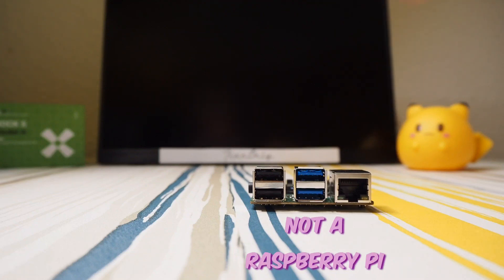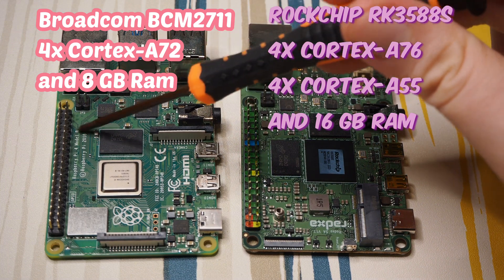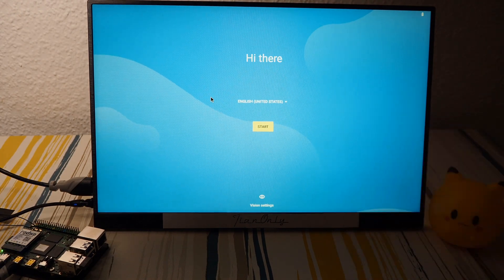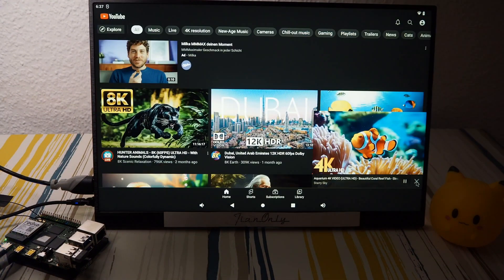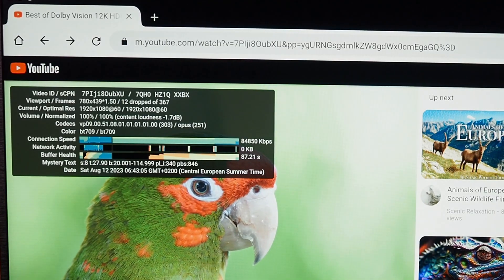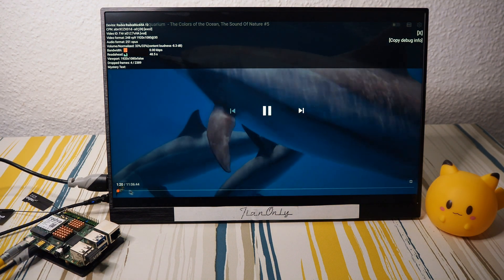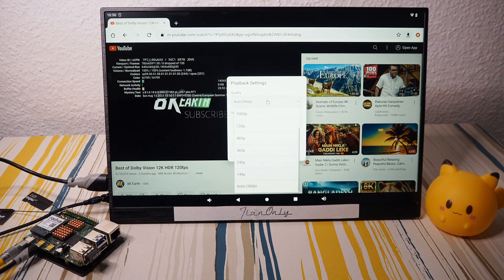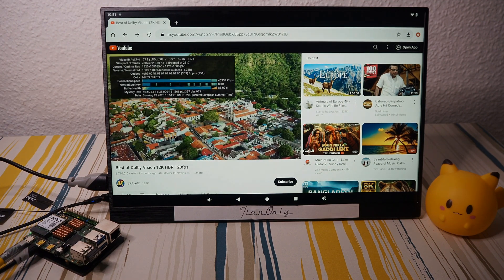Rockchip RK3588s - 4K YouTube Video Test On Android 12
The ultimate test of the Rock 5A processing 4K videos on Android 12! 🚀 In this video, we dive into the experience of watching 4K content, starting with the Android YouTube app and later shifting gears to the Chrome web browser. The results? A tale of surprises and enhancements!

📱 Round 1: Android YouTube App 📱
We kick off the video by launching the Android YouTube app, eager to witness the Rock 5A in action. As we delve into 4K videos, we'll share our initial impressions and reactions. Does the Rock 5A handle the high-resolution content seamlessly?

⚙️ Round 2: Chrome Web Browser - Take 1 ⚙️
With Round 1 complete, we shift to the Chrome web browser to experience 4K videos from a different perspective. We're going to push the limits and see if the Rock 5A can keep up. However, this time, we're going in without a heatsink to see how the board fares under different conditions.

🔥 Unexpected Twist: The Heatsink Solution 🔥
After Round 2 reveals more than we expected, we introduce a game-changer – a heatsink! We'll show you the process of installing it, and then it's back to the Chrome web browser for Round 2, Take 2. Watch closely as we see if the heatsink makes a difference in the Rock 5A's performance.

🎥 Results and Insights 🎥
As the video concludes, we lay out the results side by side. The differences in performance, smoothness, and heat management become clear. We'll share our thoughts on the value of heatsinks in optimizing your SBC experience, particularly when indulging in high-resolution content.

Have you tried watching 4K videos on your own single board computer? What was your experience like? We're curious to hear your stories and insights in the comments section below the video. Did the heatsink enhance your viewing experience? Join the conversation and let's exchange tech tales!

If you found this video helpful or intriguing, give it a thumbs up – it helps us out a lot!